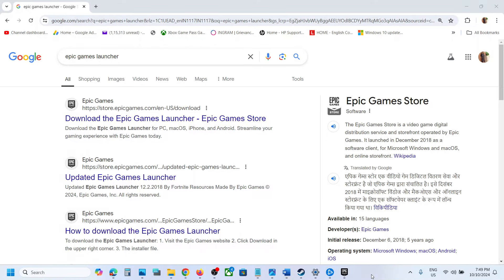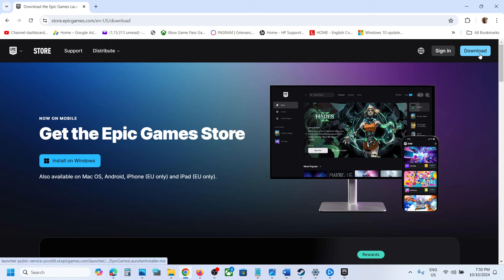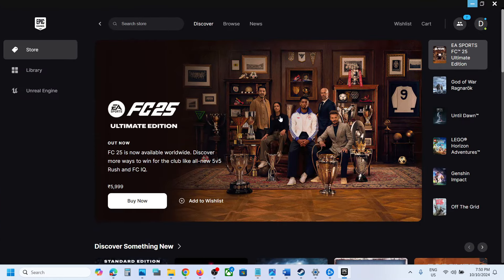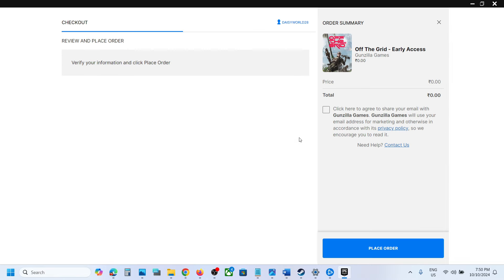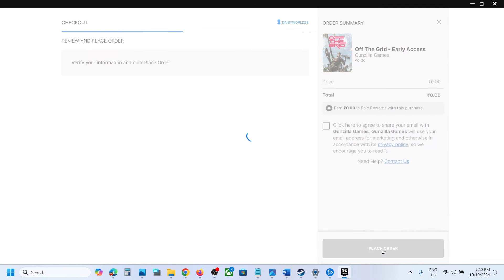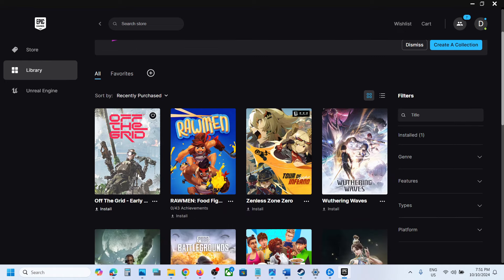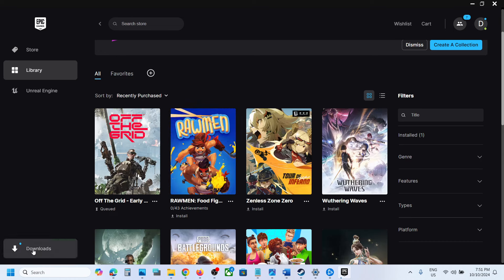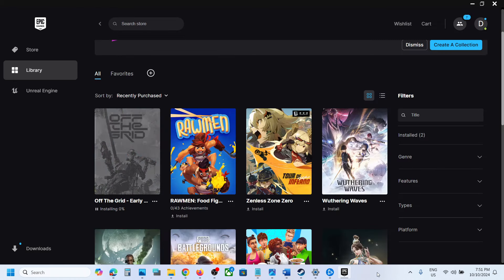How To Download & Install Off The Grid Game On PC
How To Download/Install & Play Off The Grid on PC